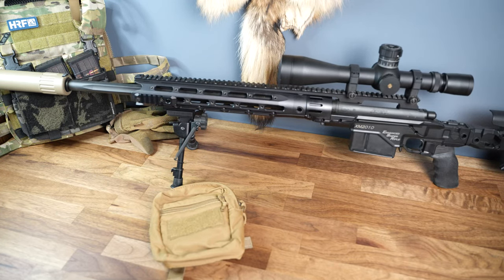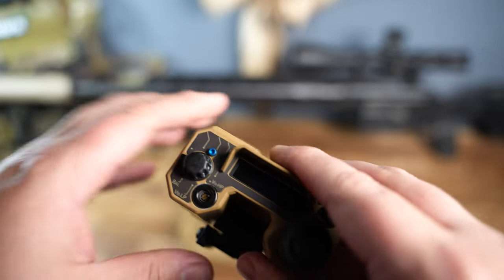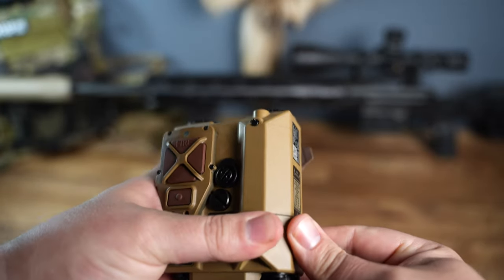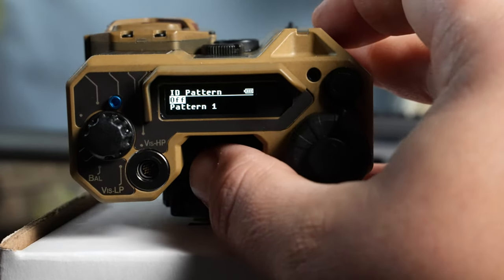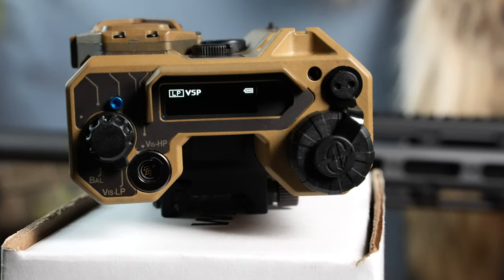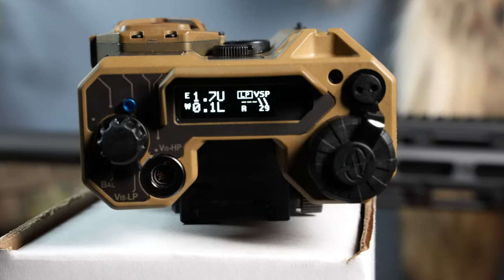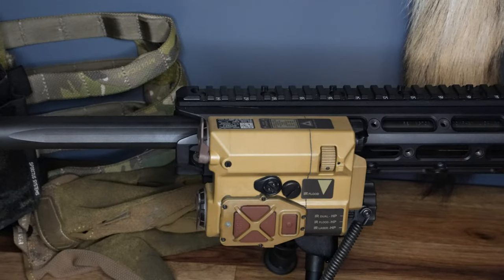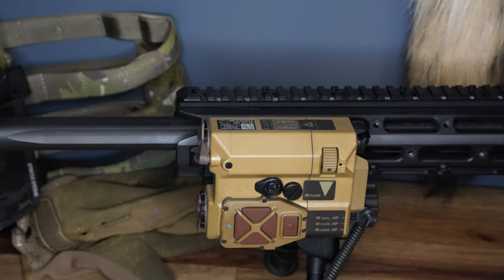Wilcox RAPTAR-S - Military laser range finder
Today I am going over the Wilcox Raptar-S laser range finder. Just a quick overview video, I may do something more in depth later, if you have any questions - ask in the comments.